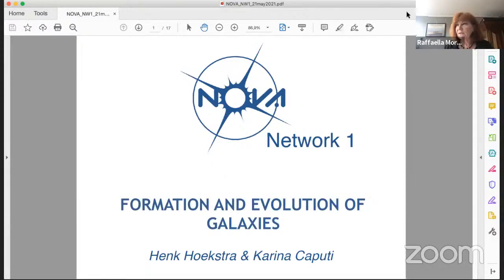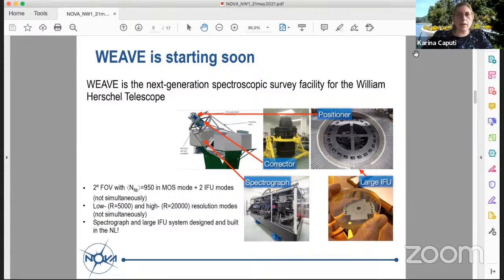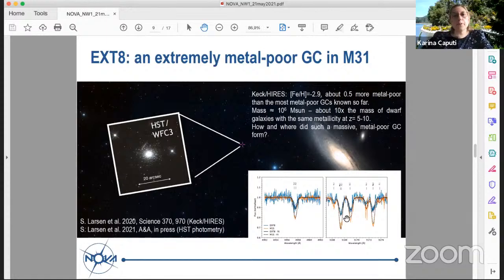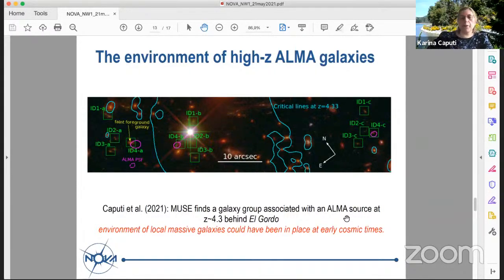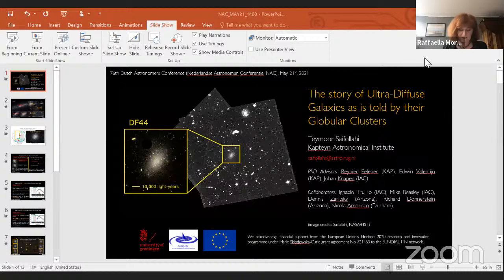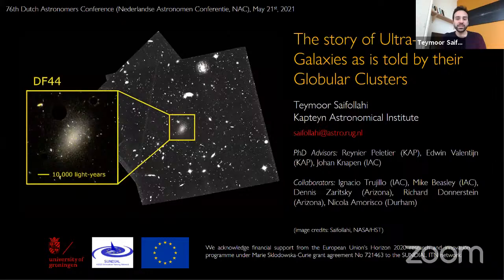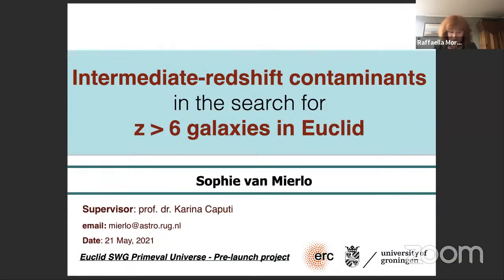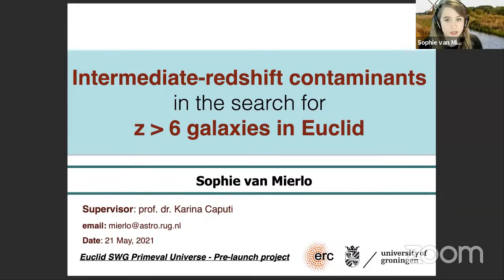NAC Friday May 21st, 2021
Netherlands Astronomers Conference 2021 Day 2